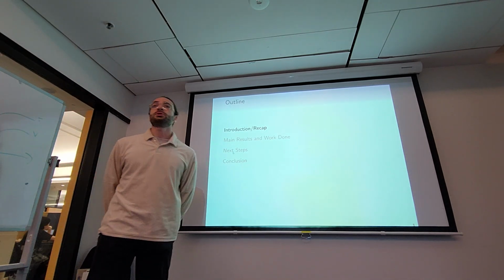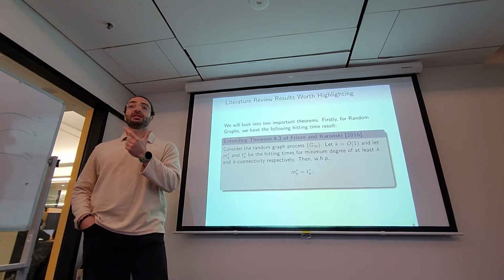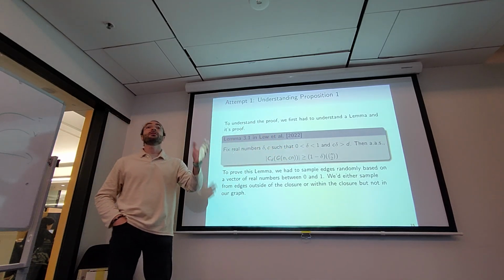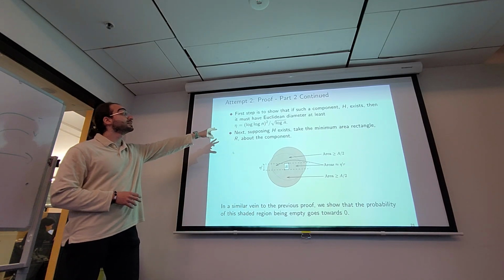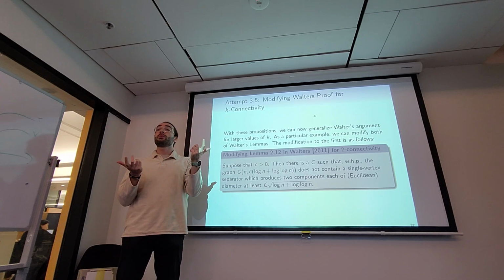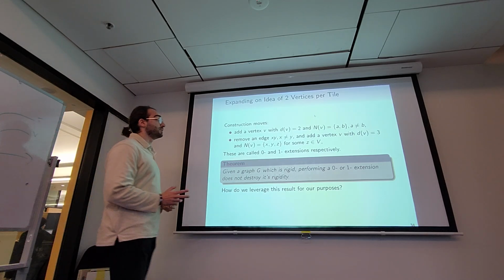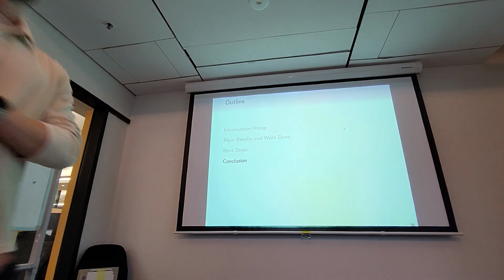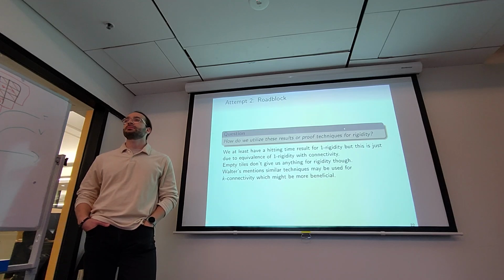COMP9993 Seminar - Rigidity of Random Geometric Graphs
Recording of my seminar for the unit COMP9993 Research Project C. The project is on the rigidity of random geometric graphs, and the presentation highlights the work completed over the two trimesters and explores some of the ideas we're investigating in the hope to prove our conjecture.